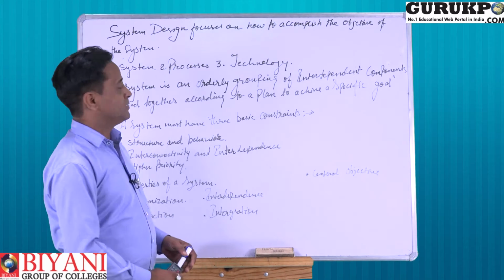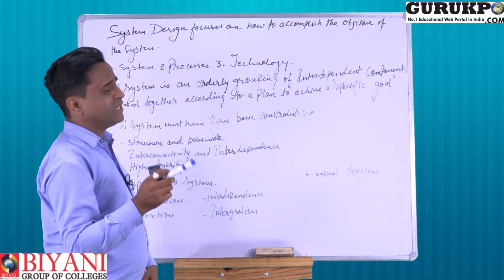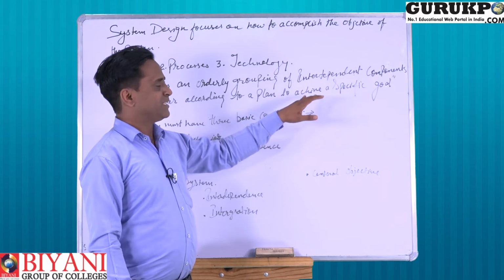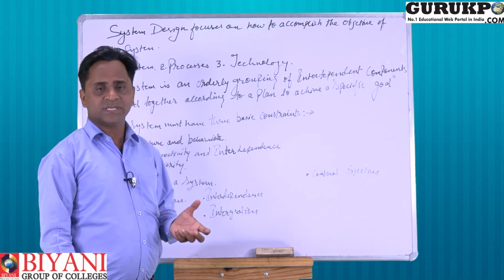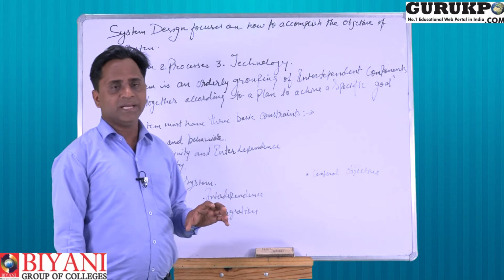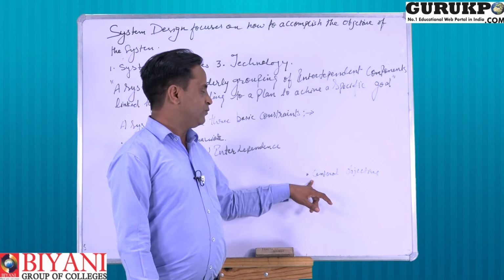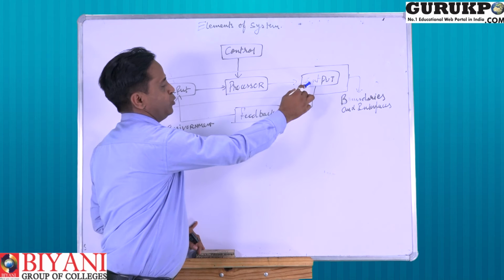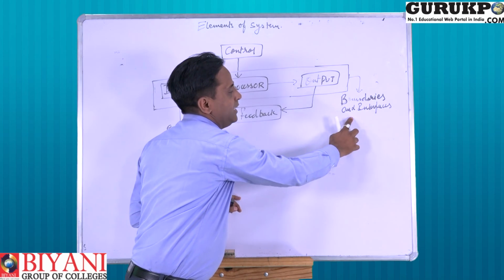System Design and Analysis || Software Engineering || BCA, MCA || Asst. Prof. Kamlesh Kumar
This video explains about System Design and Analysis. The main objective of SDA are:

  1) System
  2) Process
  3) Technology

SAD is the systematic process which includes phases such as planning, analysis, design, deployment, and maintenance. During the video, Asst Prof. Kamlesh Kumar explains two main point −

System analysis:- It is an orderly grouping of the interdependent components linked to each other according to the plan to achieve the specific goal. And It is also a process of collecting and interpreting facts, identifying the problems, and decomposition of a system into its components.

Systems design:- It is a process of planning the main objective of a new business system or replacing an existing system function or process. Its components or modules to satisfy the certain required requirements.